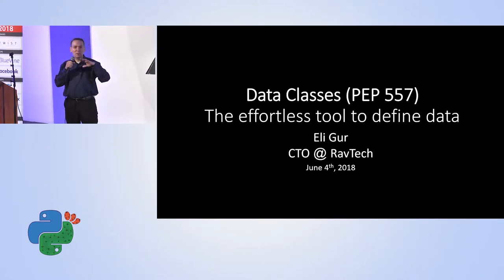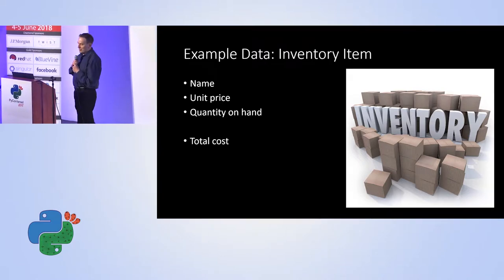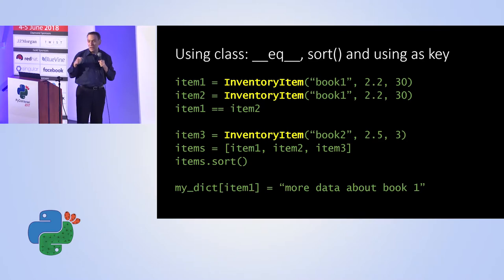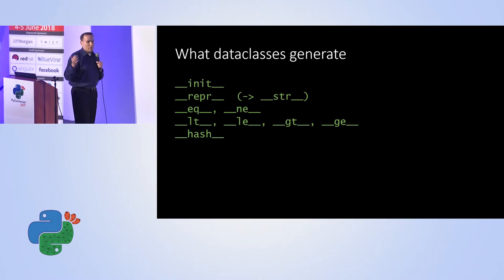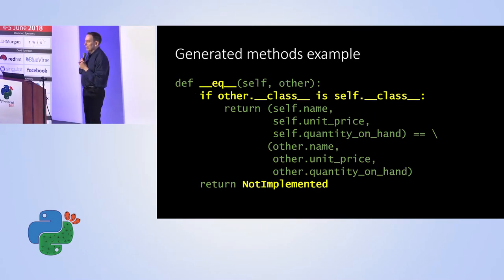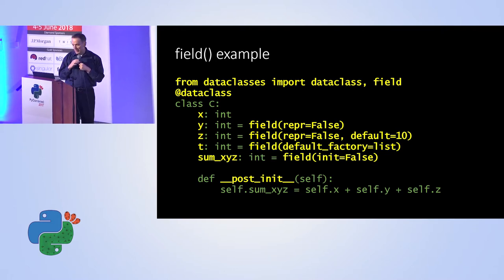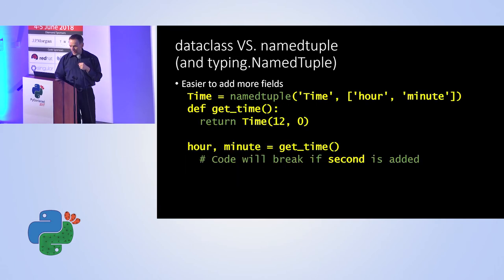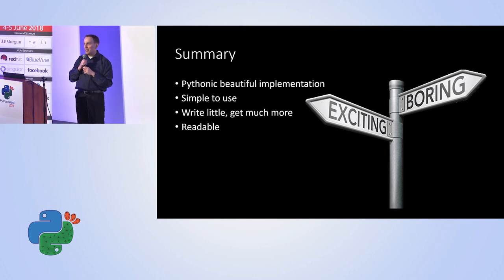Dataclasses: The effortless tool to define data - Eli Gur - PyCon Israel 2018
Available starting Python 3.7, the dataclasses (introduced in PEP 557) are finally here. Amazingly simple solution for data with great exressiveness, the next generation of dicts, named tuples and records. The presentation will explain what the dataclasses are, show practical examples, and go over the main features and the key design decisions as well as the capabilities.